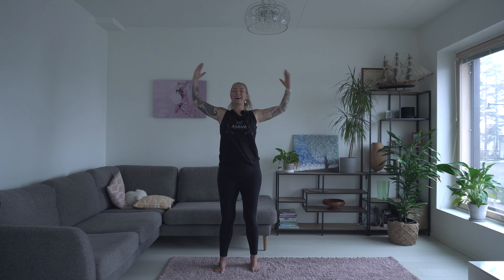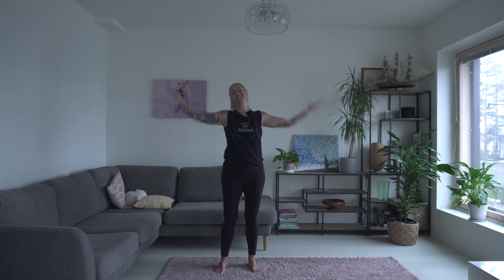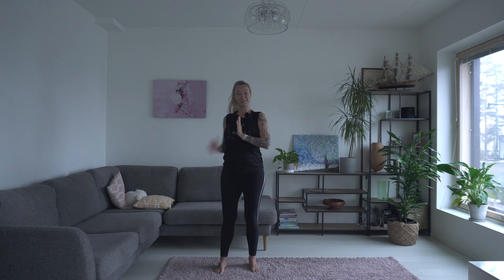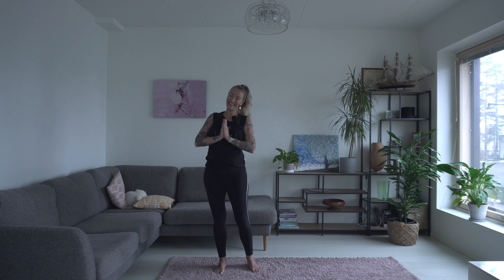15 min Healing Moving Meditation - Suitable for All Levels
Welcome to Dia-Yoga YouTube yoga channel, where we invite you to embark on a journey of moving meditation suitable for all levels!

In this transformative practice, we blend the art of yoga with the essence of meditation, creating a harmonious flow that nourishes both body and mind. Whether you're a seasoned yogi or a beginner, this session offers something for everyone.

As you flow through gentle movements guided by your breath, you'll cultivate a deep sense of presence and awareness within yourself. This moving meditation encourages you to release tension, quiet the chatter of the mind, and connect with your inner peace.

You can send any amount of your choosing by "sending funds to a friend" through PayPal and using the account name:
Or to IBAN:
FI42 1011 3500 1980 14